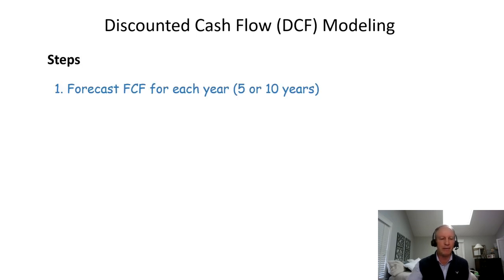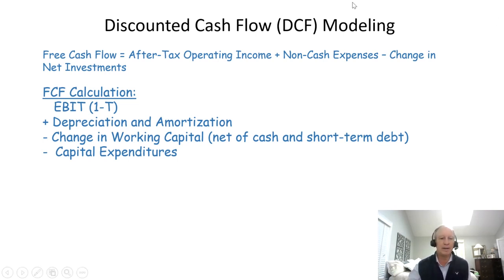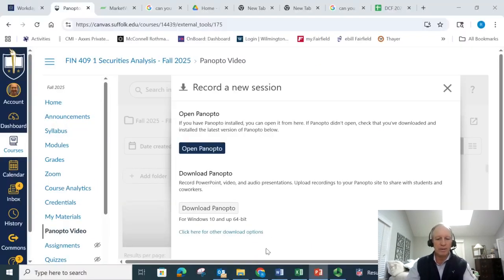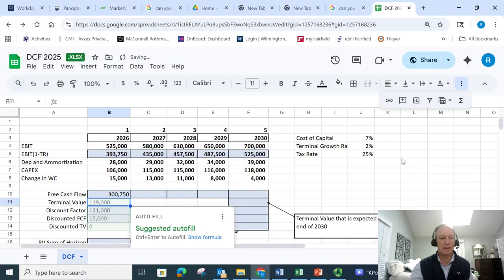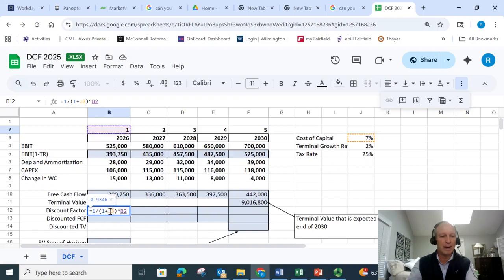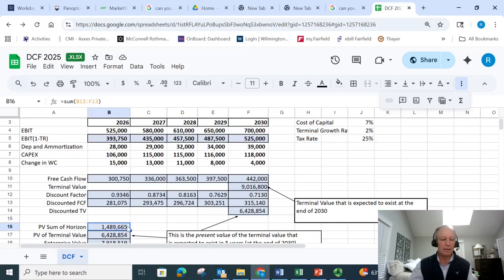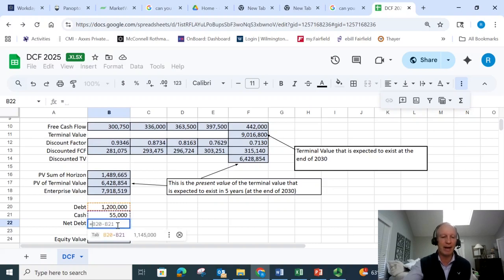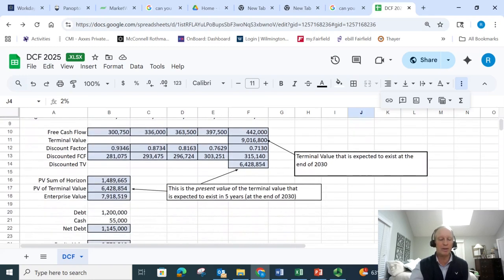How to Build a DCF Model in Excel. Step-by-Step Guide.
This video covers the basic structure of setting up a DCF in Excel.  It shows how we estimate cash flow (given some of the inputs), how to calculate terminal value, and how to arrive at an intrinsic stock price.  Follow along with the link the spreadsheet used.  Click the link below below and save it in your own directory.